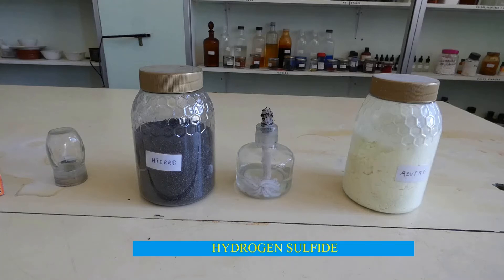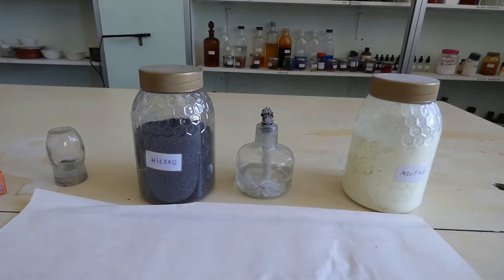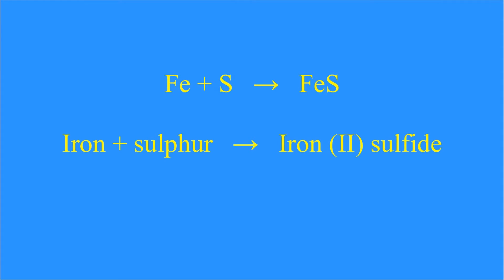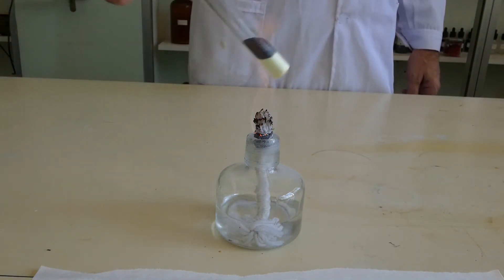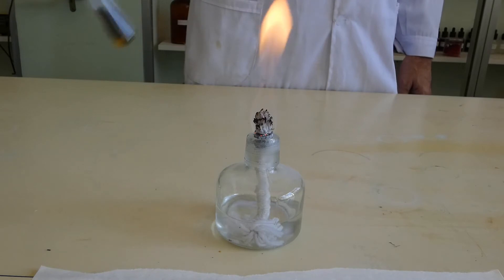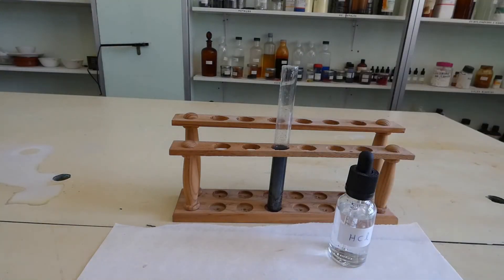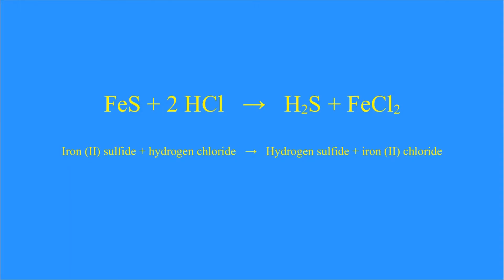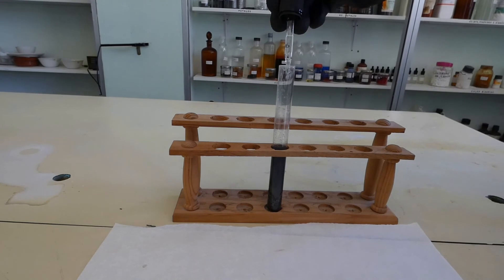PRODUCTION OF HYDROGEN SULFIDE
Let's get...
Hydrogen sulfide.
Hydrogen sulfide is a gas with an unpleasant smell.
In a test tube, add two or three teaspoons of sulfur and two or three teaspoons of iron.
Light the alcohol burner.
The reaction that will take place is:
Iron + sulfur produces iron(II) sulfide
Heat the mixture.
To do this, you have to shake and remove.
Shake to homogenize the mixture of composition and temperature.
From time to time remove the tube from the fire to avoid projections, that is, to prevent the contents of the tube from shooting out.
It is changing color.
From brown to black.
Add hydrogen chloride solution.
This is the reaction:
Iron (II) sulfide + hydrogen chloride produces hydrogen sulfide + iron (II) chloride
The white precipitate that is seen is iron (II) chloride and the smelly gas that is perceived is hydrogen sulfide.